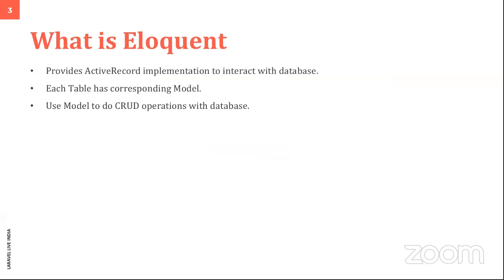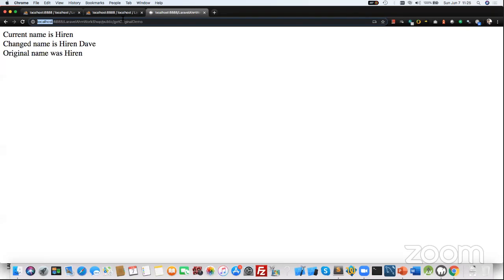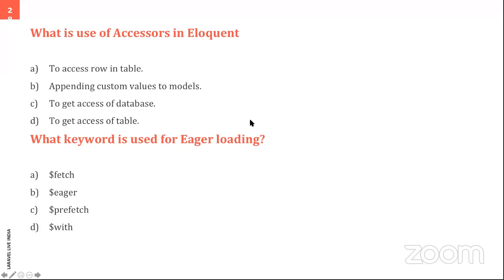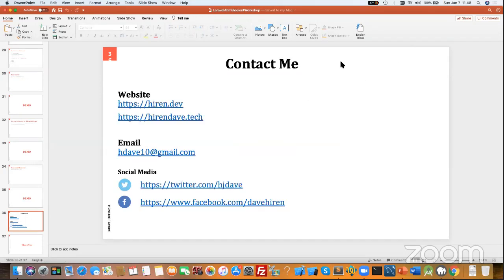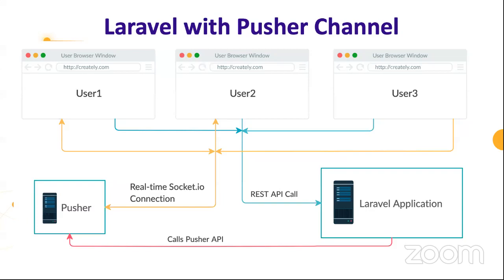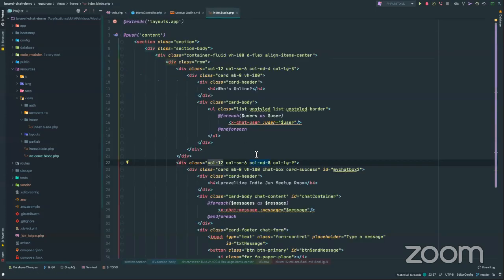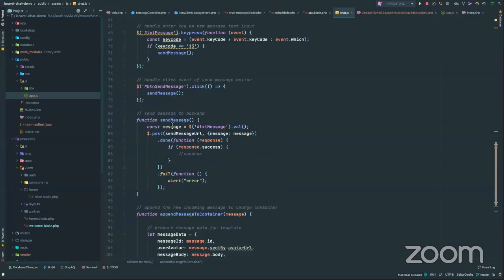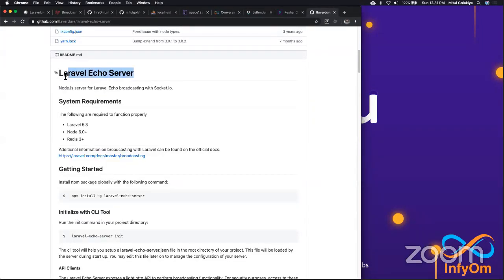Laravel Live India Online Meetup Jun 2020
LaravelLive India Online Meetup Jun 2020